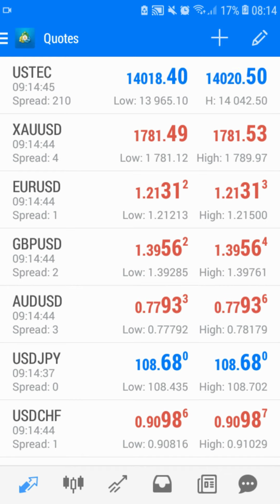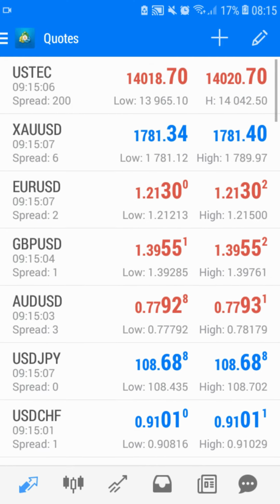Best Forex Currency Pairs To Trade In 2021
What is Best pair to trade for beginners. best currency pairs to trade on forex for beginners

TIMESTAMPS
0:00 Intro
1:00 First Topic Covered
1:30 Second Topic Covered
2:30 Third Topic Covered

1. Live One-on-One Class: R3.5k/$204
2. Recorded Tutorials: From R1700/$125
3. VIP Signals: R750/$55